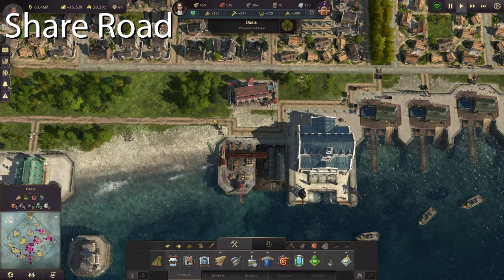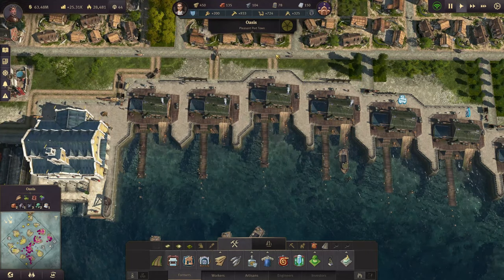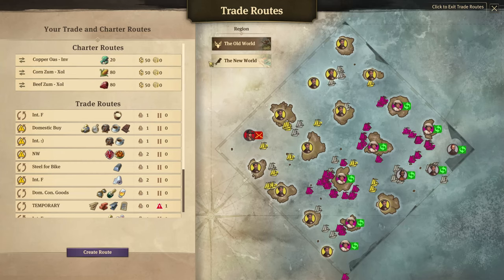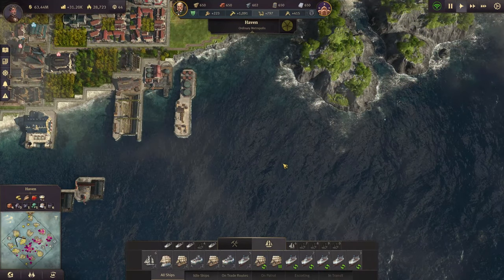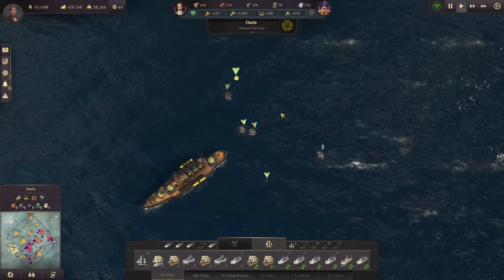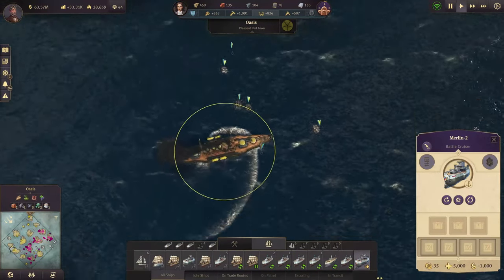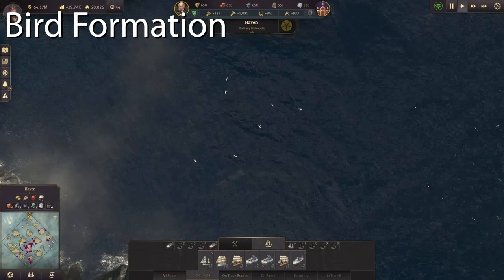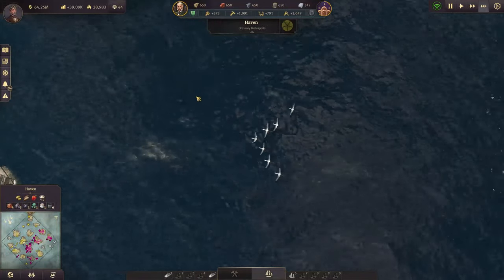Anno 1800 Tiny Details, Little Things You Probably Don't Know About (Share Road, Scroll fast...)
There are some tiny details that make this game super awesome!

We mention sharing roads, charter route, piers, ship range, flotsam, regrowing forest, etc... and even birds. Yes, birds! My PC Parts

CPU Ryzen 1600
Motherboard Msi x370 Gaming
RAM Corsair LPX 3000MHz
HDD Seagate Barracuda 3TB
SSD Samsung Evo
GPU EVGA RTX 2070
Case NZXT H510
PSU EVGA 650W G3
Monitor 1 Alienware AW3420DW
Monitor 2 GIGABYTE G27QC 27
Display port cable